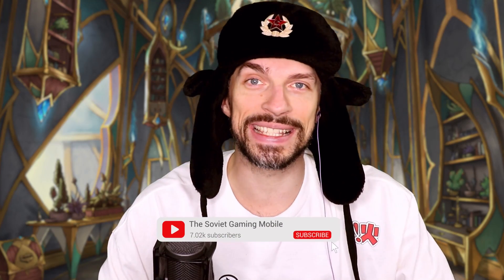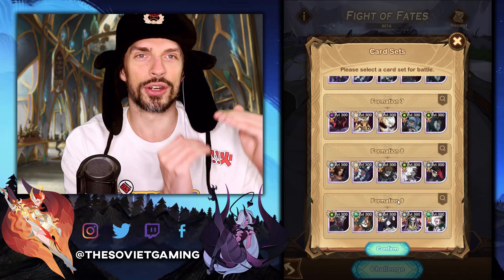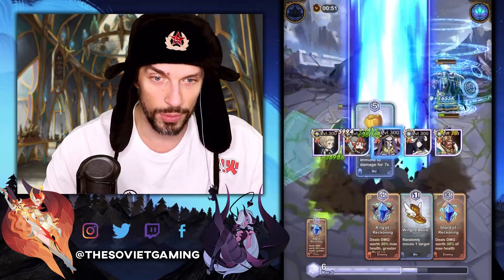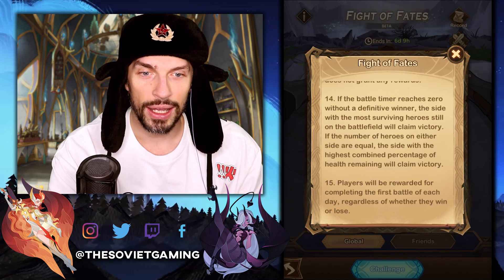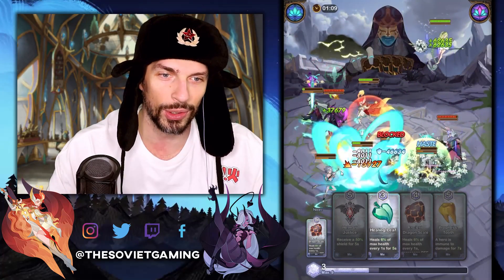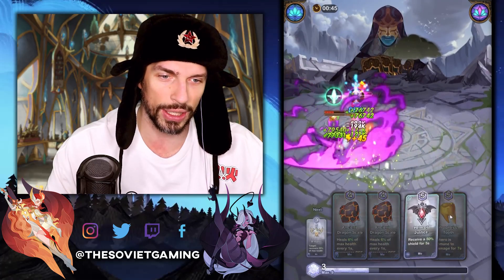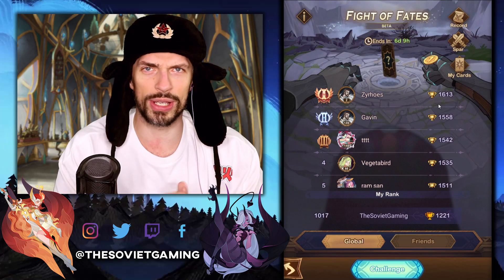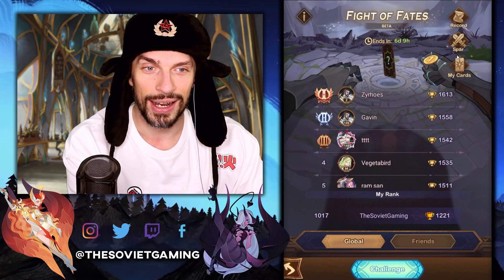REAL TIME PVP WITH BUFFS? FIGHT OF FATES - NEW EVENT [AFK ARENA]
Fight of Fates is a new event in the AFK Arena. New features overview and rewards analysys. Fight other players in real time. A lot of fun, and some rewards for a f2p players!

This video guide will help beginners and experienced players to build proper teams and focus on the right heroes for progression. As always you can ask for more useful tips and tutorials in the comments.
With this guide you will be able to handle the boss efficiently, get all the crystal chests, including the last one and use the tips to beat the adventure and all the puzzles.

SOCIAL MEDIA

TAGS